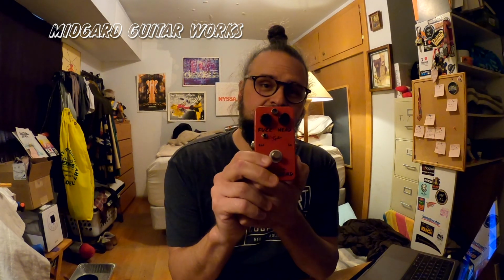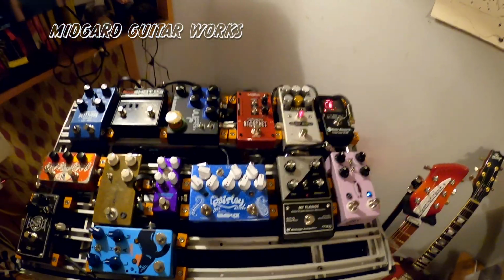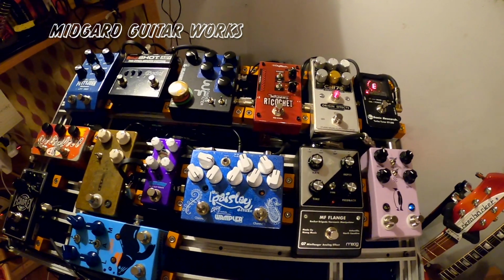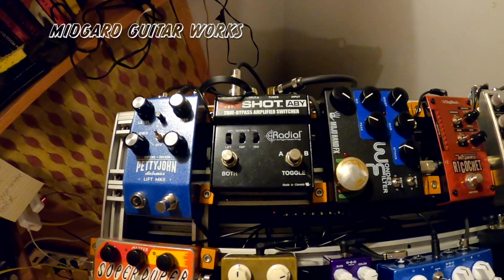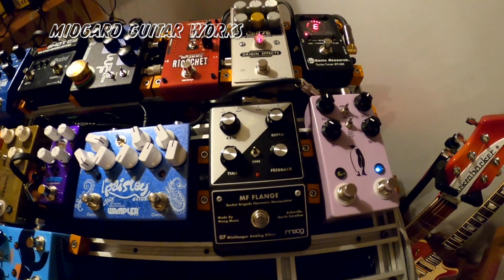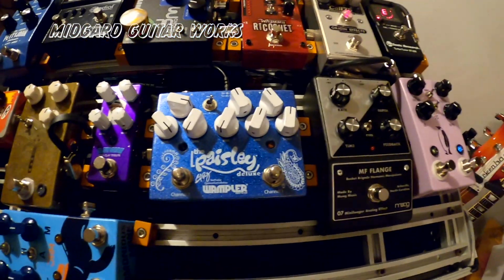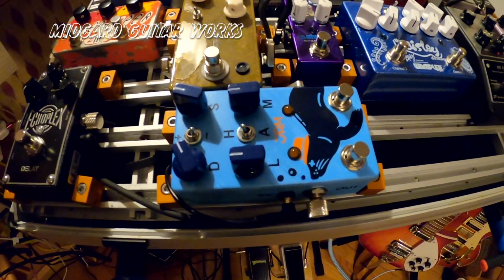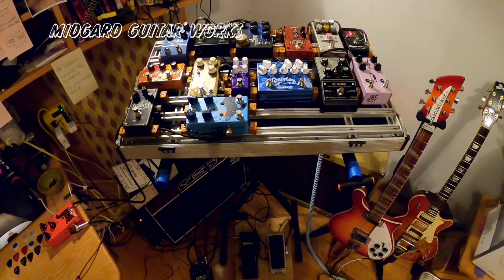Keeley Fuzz Head and The Wolff Part One.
A good friend lent me some fuzz pedals to play with, and I share that with you.

NOTICE: I don't actually play either in this video- I have to head to the studio for that, which is often a multi day process. But I DID want to get this out there, as I haven't made a video in forever and I am really happy with the way this one turned out, considering equipment I have on hand.